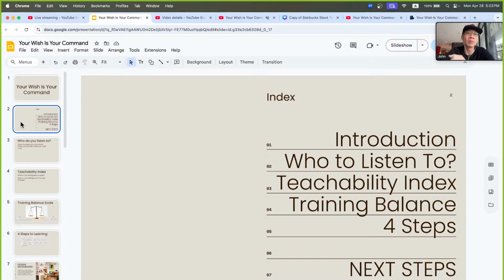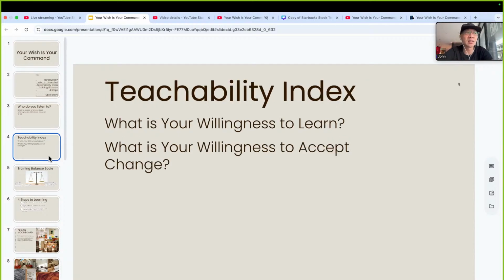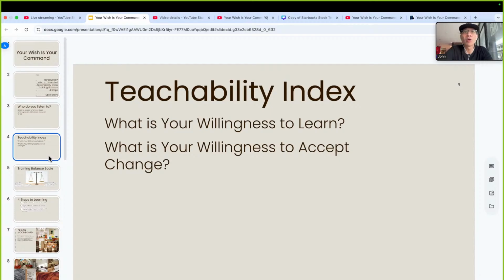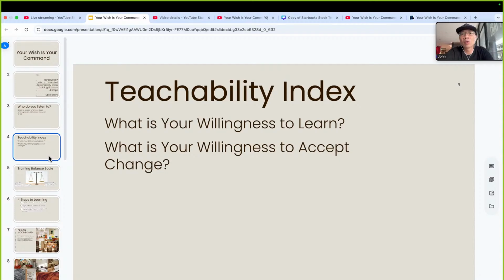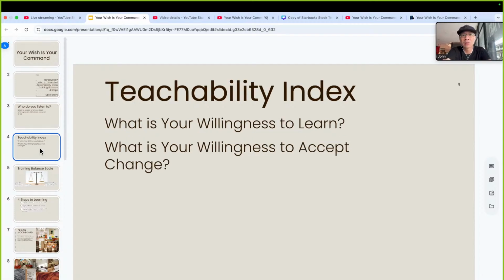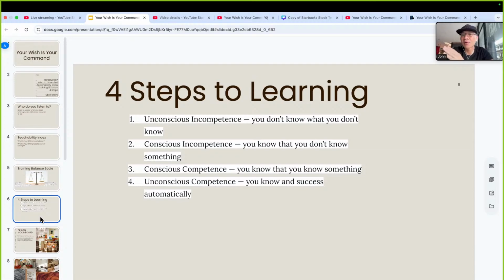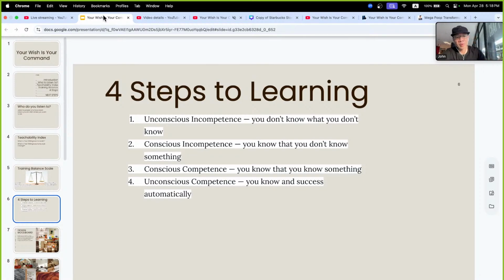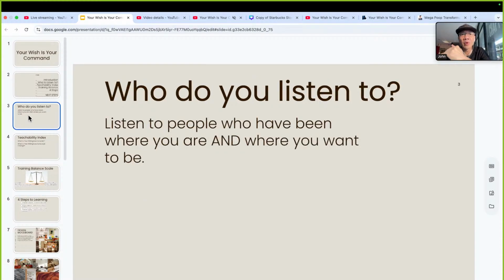Your Wish Is Your Command: How To Manifest Your Desires | Get For Free | Review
Neuroscience Breakthrough: Unlock Your Brain’s Potential for Wealth

Your brain holds the secret to attracting abundance—and it all comes down to your brain waves.

The problem? Most of us are tuned to the wrong frequency.

That’s why creating wealth can feel like a constant struggle.

But don’t worry—it’s not your fault.

For years, so-called “experts” have overlooked a critical piece of the puzzle: theta brain waves.

These powerful waves are your gateway to manifesting opportunities and success.
And the good news? You can tap into them faster than you think.

Introducing the Wealth Wave Seminar

This isn’t about endless affirmations or vision boards. It’s about science—proven neuroscience that rewires your brain for abundance.

In this seminar, you’ll learn how to:

- Shift your brain into the “wealth frequency” on demand
- Reprogram your subconscious to attract opportunities effortlessly
- Break through mental barriers holding you back

Why This Works for Everyone

Whether you’re facing financial challenges or already thriving, your starting point doesn’t matter. Once you align your brain waves with the frequency of abundance, everything changes.

Imagine:

- Opportunities flowing to you with ease
- Financial stress fading away
- Your goals—whether it’s a promotion, a new business, or financial freedom—coming within reach

Why Act Now?

This seminar reveals cutting-edge insights that outdated “gurus” don’t want you to know. But it won’t be available forever.

Click below to discover how to tune your brain for wealth. Don’t let another day pass stuck on the wrong frequency.

Your breakthrough is closer than you think.

Click now to unlock the life you deserve.